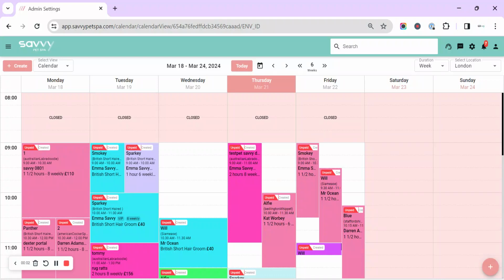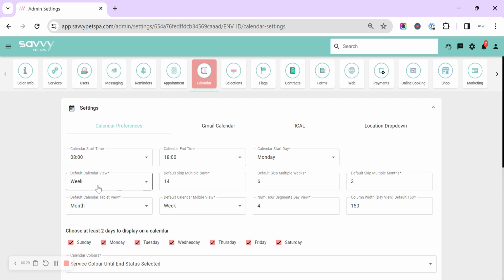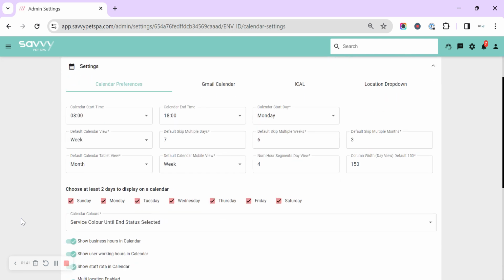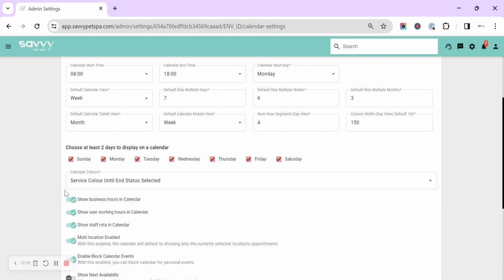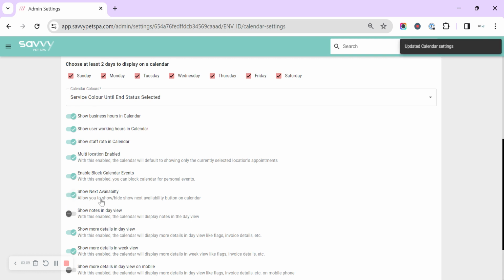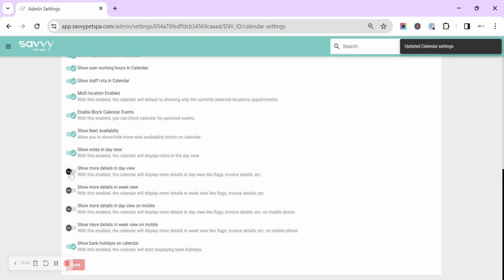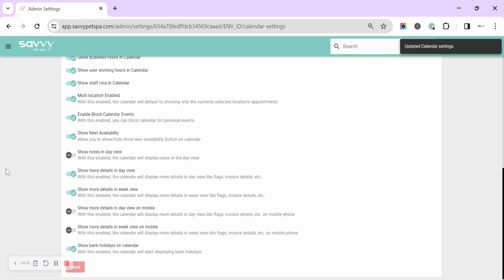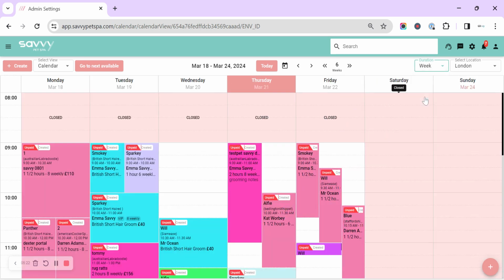How to get started setting up calendar settings - Savvy Pet Spa - 2024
In this video we will walk you through setting up your calendar display in Savvy. which colour settings will you choose? to see the state of the appointment, user colours to se who the pet is coming to see or the type of appointment they are coming in for? don't forget if using users or services you can also still set so you can see when the appointment is marked as complete or no show.

Find out all about our all-in-one appointment & booking system specifically designed to manage and grow your pet groomers businesses, automate messaging and take deposits using simple workflows.

New to Savvy?